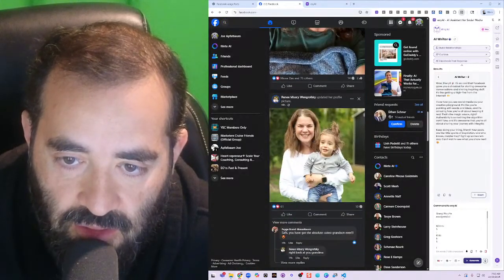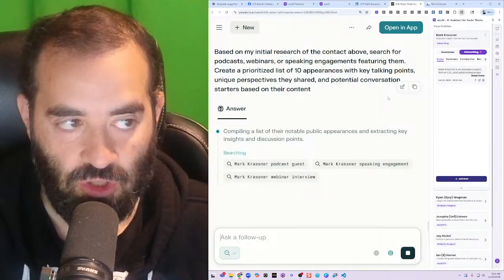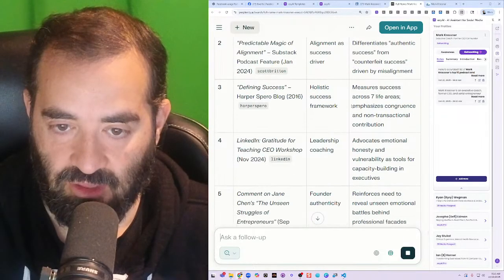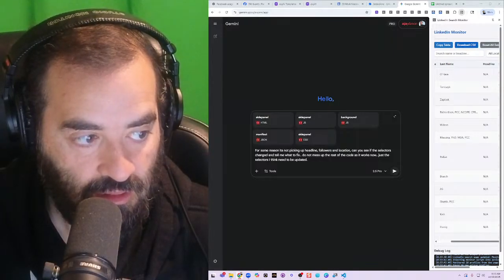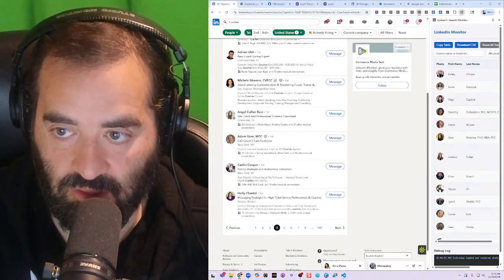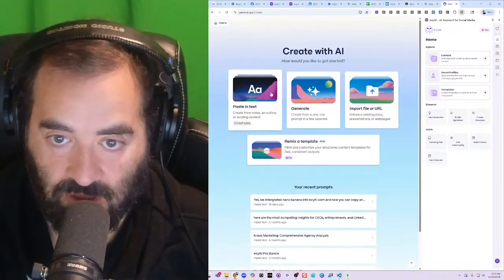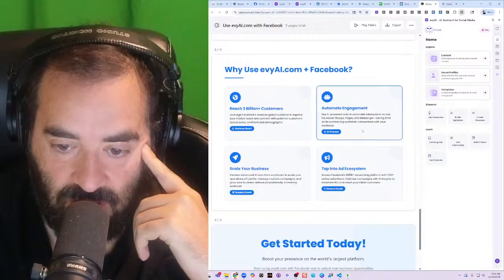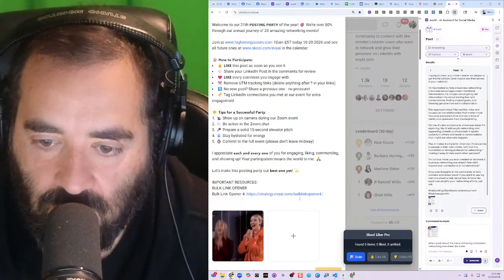How to use ChatGPT with Facebook to get clients